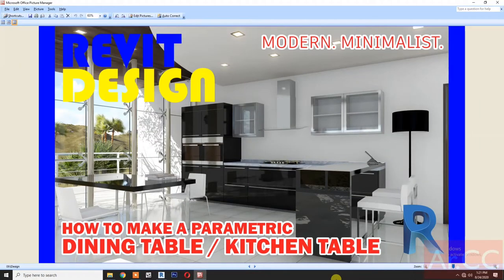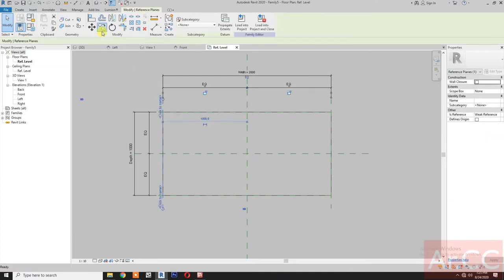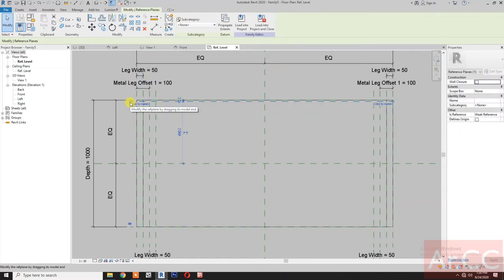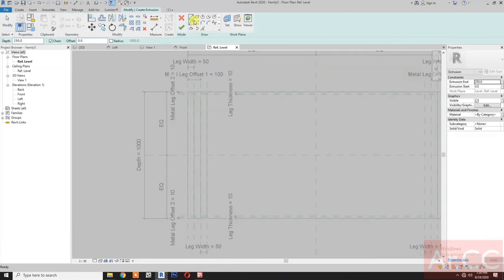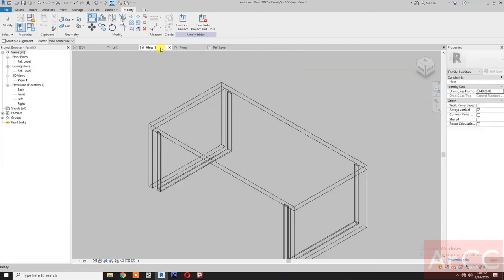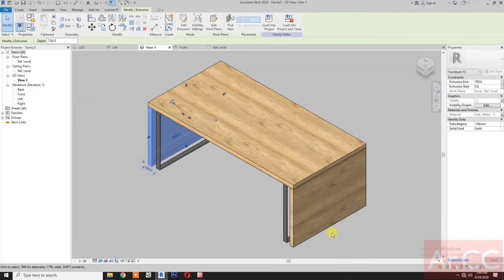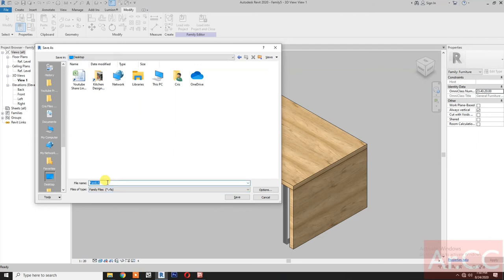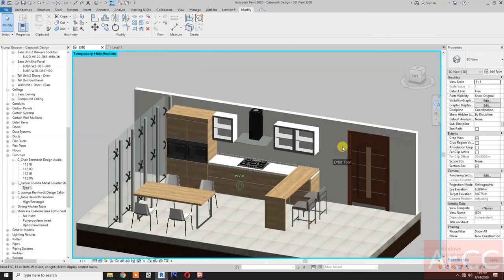RD091. How to make a Parametric Dining Table / Kitchen Table (Bar Counter) in Revit.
How to make a Parametric Dining Table / Kitchen Table (Bar Counter) in Revit.
How to make a parametric dining table in Revit. How to make a parametric kitchen bar counter in Revit. How to make a Bar Counter in Revit. How to layout a modular kitchen  in Revit. Kitchen Bar Design in Revit.  Parts of Modular Kitchen Casework. Parts of Modular Kitchen Cabinets. Parts of Modular Kitchen Cupboards.